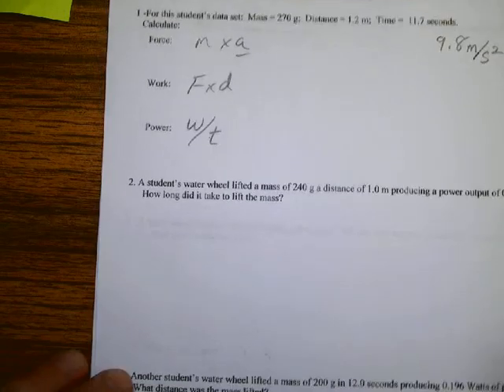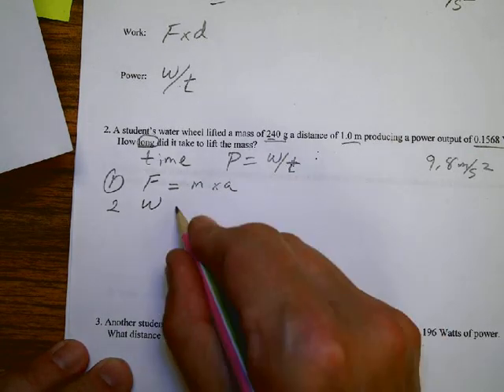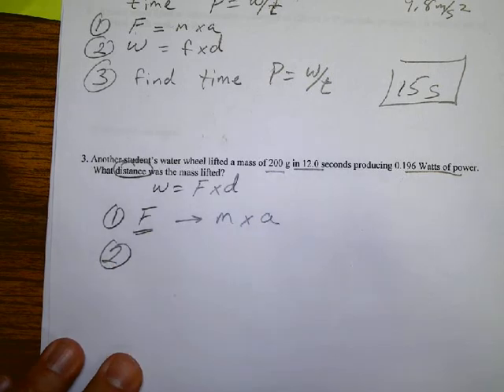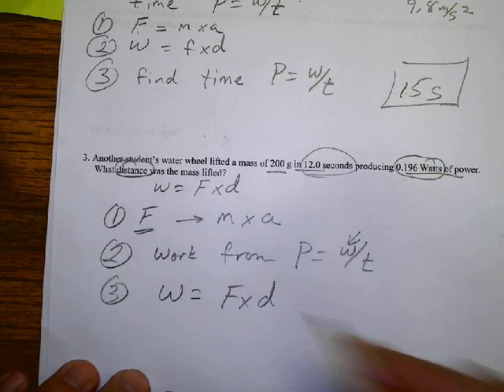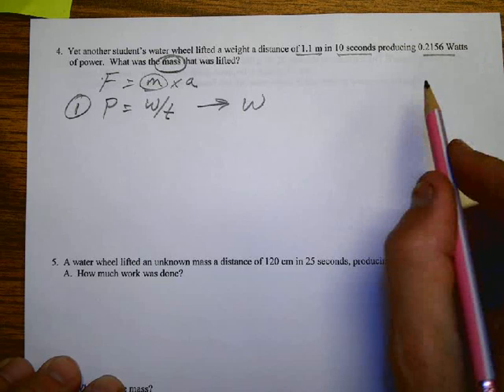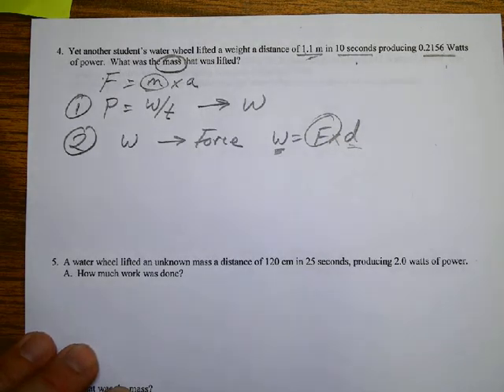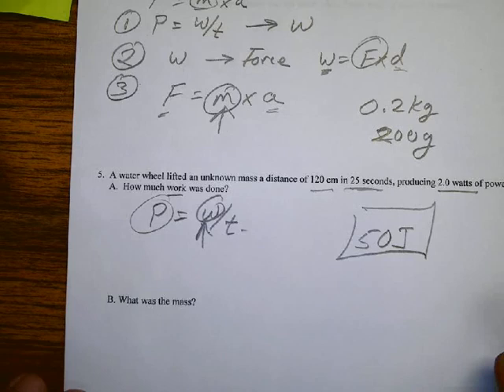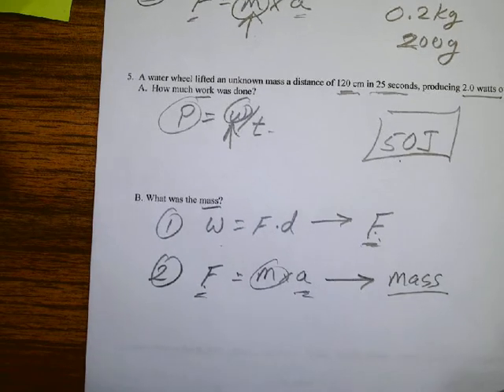Force Work Power calcs problems 2 to 5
Force Work and Power Calculation tips for Chippewa Earth Science